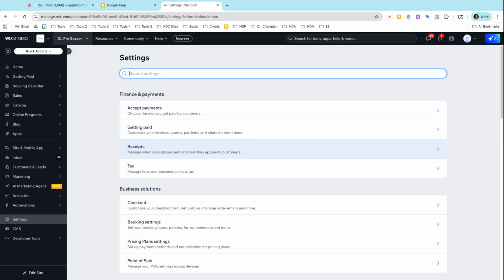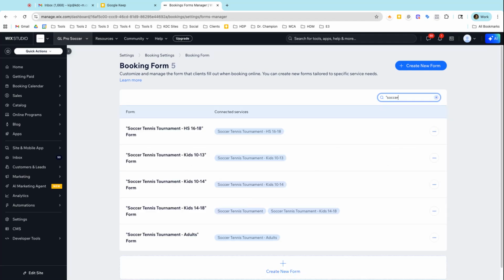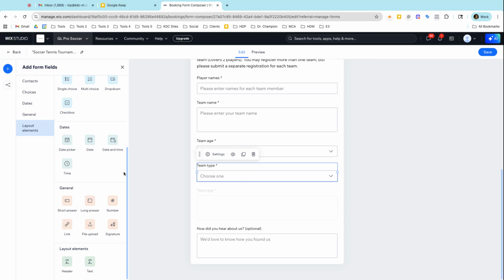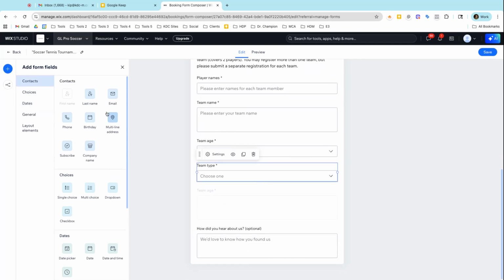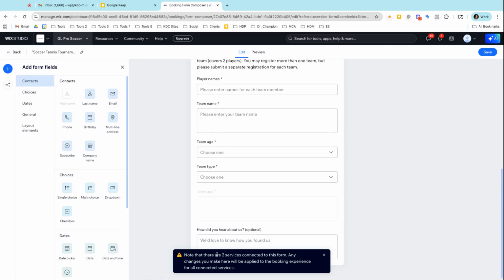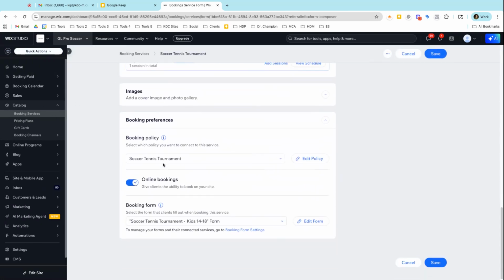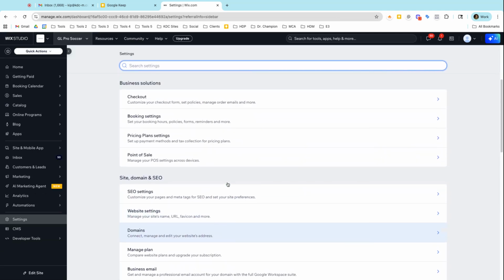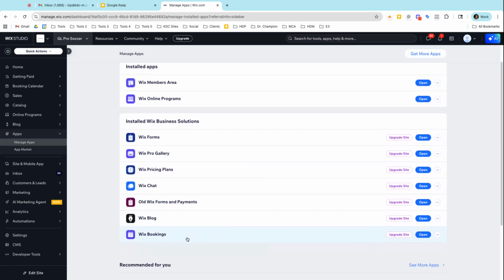Wix Studio | Customizing Your Booking Forms To Gather More Information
In this video, I show you how to customize your booking forms so that you can gather more information upfront.